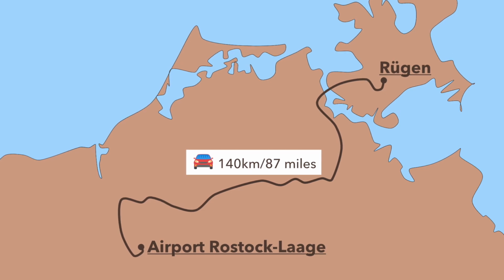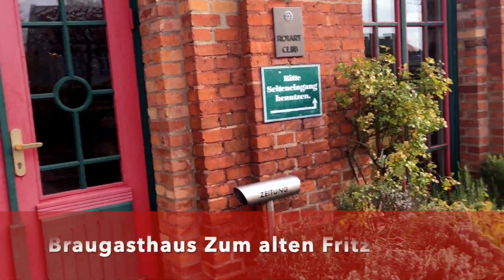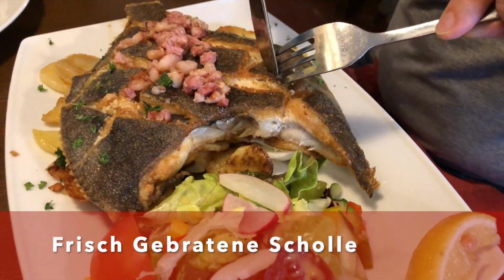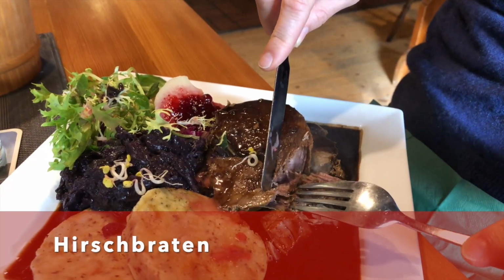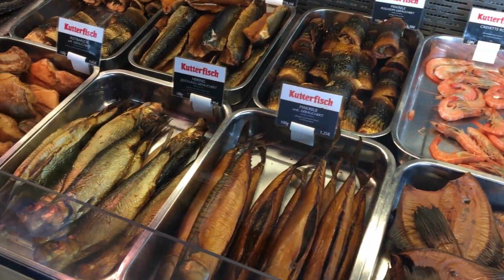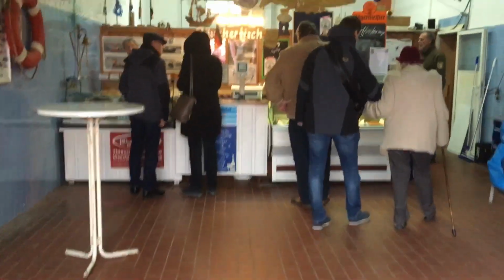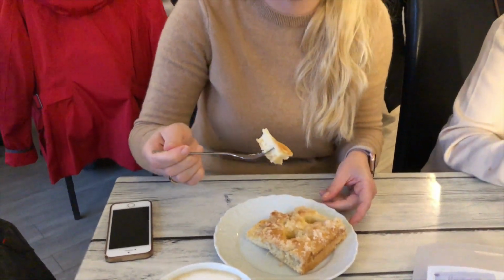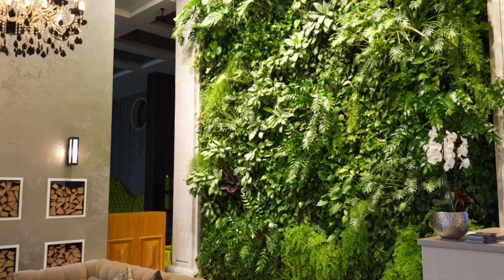Ruegen Island Germany - Chalk cliffs, Sightseeing, Food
In this video, we would love to share with you our journey to Ruegen Island, Germany. Rügen is located in Northern Germany on the baltic sea. We have visited Sassnitz, Sellin, Stralsund, and we took a walk to Königsstuhl. If you are looking for things to do in Rügen, Rügen attractions, Ruegen sightseeing, Ruegen restaurants, Ruegen markets or Ruegen accommodation, please check our video.

As always we also construed on showing you traditional food in Northern Germany!

Sign up to our newsletter and download the Rügen Checklist

⇛ How to get / How to move around
⇛ Accommodation
⇛ Sightseeing & food

♥ Book Frankfurt Food Tour ♥

Never miss a video or a free food guide!